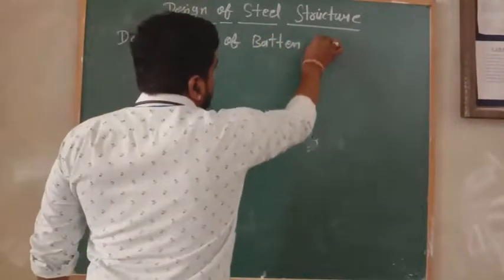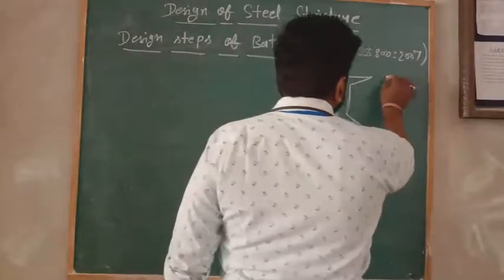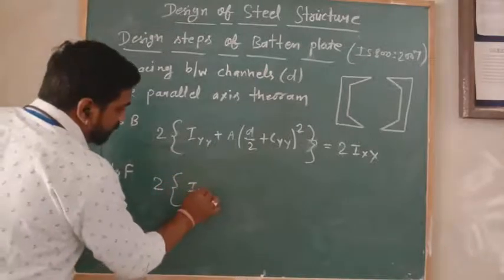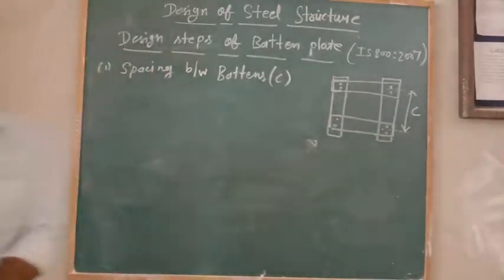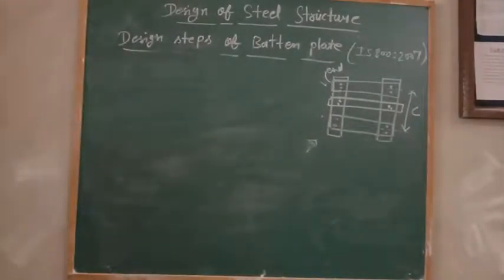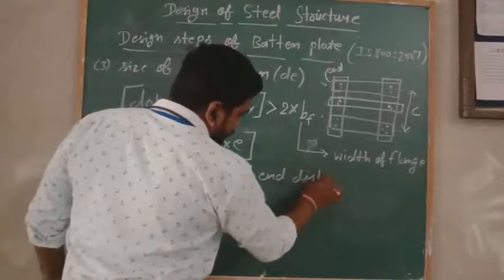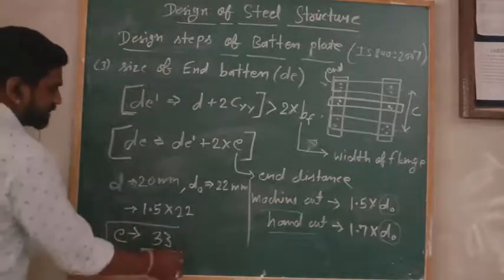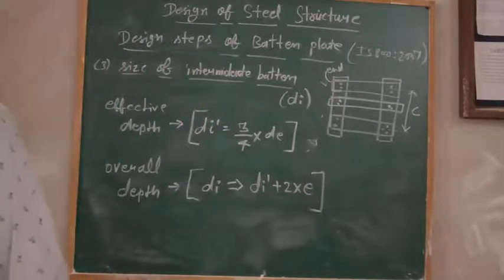VL-35_Design of Battens_Part-1_DSS